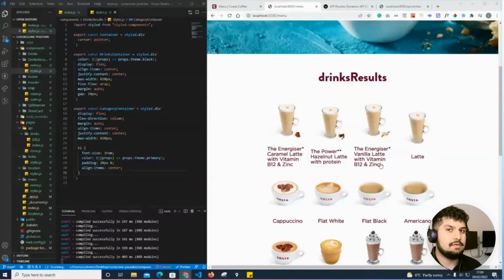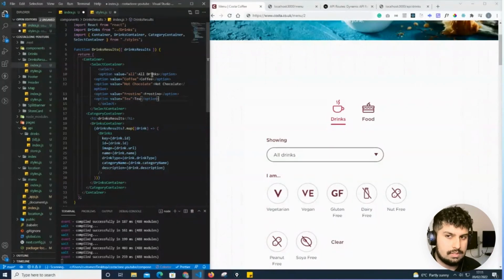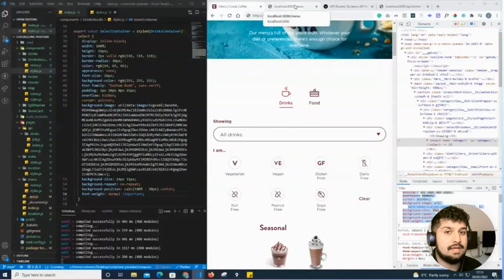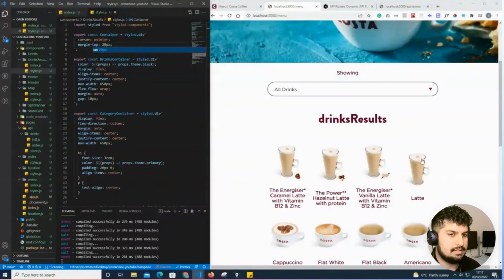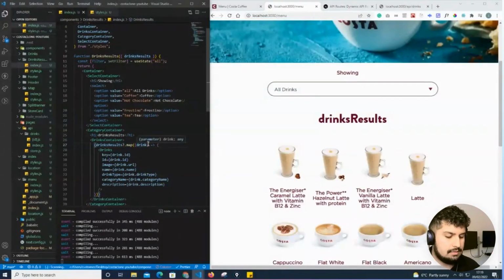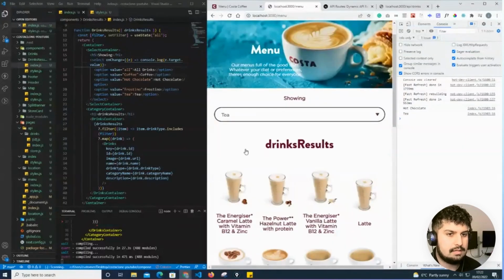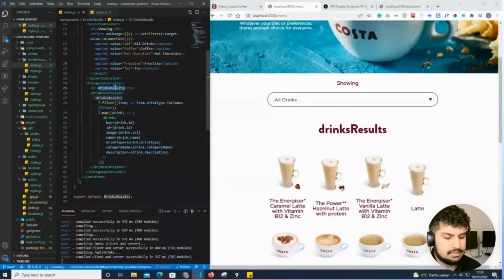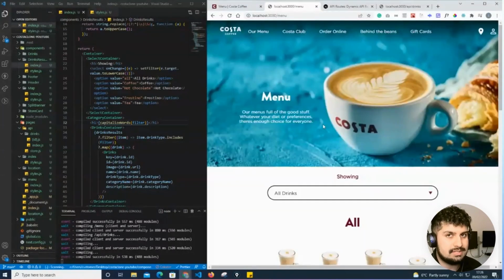26. Filter Drinks Categories When Select Dropdown Changes With UseState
In this video, we will Filter the Drinks categories when the user interacts with the select dropdown and changes the category with useState.